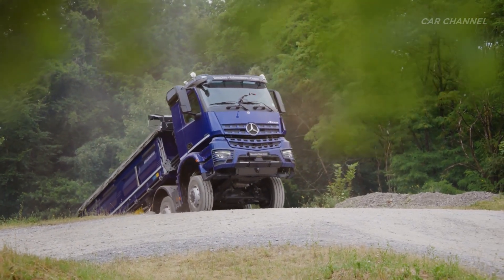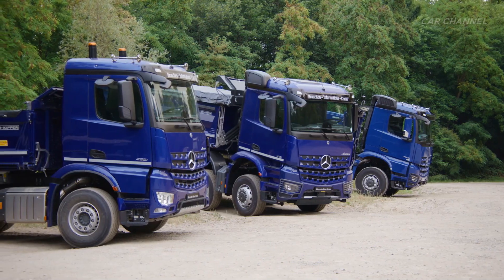2026 Mercedes-Benz Arocs Truck Off-Road - Construction Power for Every Terrain ⛰🔥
2026 Mercedes-Benz Arocs Truck - Off-Road Driving, Features & Design Overview

With its modern construction vehicles, Mercedes-Benz Trucks demonstrates its technical expertise and innovative strength for demanding applications in the construction industry. These qualities were impressively showcased during a recent exclusive off-road event at the Ötigheim test site: Arocs tipper models powered through gravel, climbed steep inclines, forded deep water crossings, and mastered twisted sections – proving their capabilities under real-world extreme conditions.

The Arocs series, developed for the toughest demands in material transport, civil engineering, and both on- and off-road use, places a strong focus on versatility.

It stands for robust engineering, reliability, and versatility in daily construction site operations. Its stable and torsionally flexible frame concept allows for high payloads and serves as the foundation for a wide range of body configurations – from three-way tippers and rear tippers to roll-off tippers and custom-built construction vehicles. A broad range of axle configurations – from 4x2 to 6x4 and 8x8, with steel or air-suspended drive axles, now also available with a nine-ton front axle – ensures that the vehicles can be precisely tailored to their intended use.

The current Euro VI engines – OM 470, OM 471, and OM 473 – offer a wide power range of up to 460 kW (625 hp), delivering strong torque and low fuel consumption. The Powershift Advanced automatic transmission ensures quick gear changes, smooth power delivery, and comfortable driving both on- and off-road.

The optional Hydraulic Auxiliary Drive (HAD) provides additional traction in difficult driving situations without the weight and fuel consumption of a full all-wheel drive. The turbo retarder clutch, a wear-free start and braking system, enables safe and precise handling of extreme loads on inclines and declines.

Mercedes-Benz Trucks equips its Arocs construction vehicles with comprehensive safety and assistance systems. These include: Active Brake Assist 6, capable of emergency braking for pedestrians and cyclists in intersections, Active Sideguard Assist 2 for safer turning maneuvers and the latest generation of adaptive cruise control, lane keeping, and attention assist systems.

Modern LED headlights further enhance safety: standard headlights feature a distinctive LED light signature, while optional full-LED versions offer improved illumination, especially in the dark. For tough construction site conditions, LED headlights are also available with stone guard grilles and for vehicles with steel suspension.

From July, the latest Arocs models will feature the Multimedia Cockpit Interactive 2, with a fully digital instrument cluster and a central touchscreen that allows intuitive control of key functions such as power take-offs and assistance systems. The integration of TruckLive enables real-time data for navigation, fleet management, maintenance, and over-the-air updates. This not only enhances driver comfort but also boosts fleet efficiency and operational readiness. Availability of the Multimedia Cockpit Interactive 2 depends on the cab variant and may be standard or optional depending on the configuration (EU market).